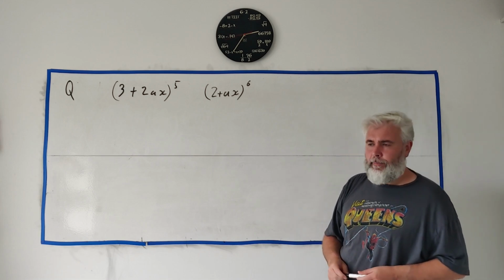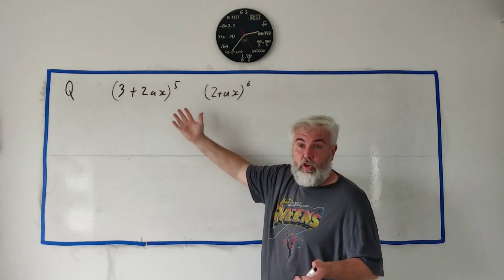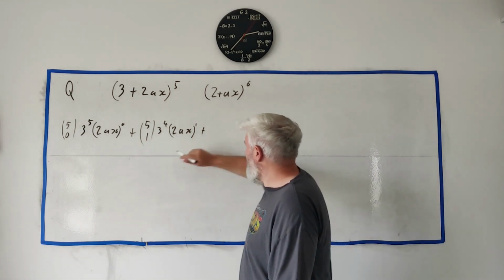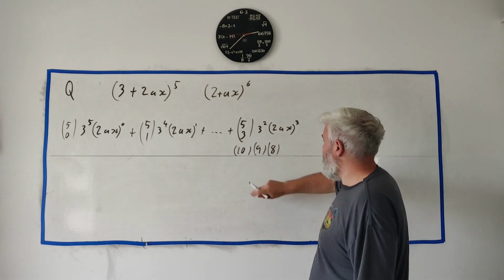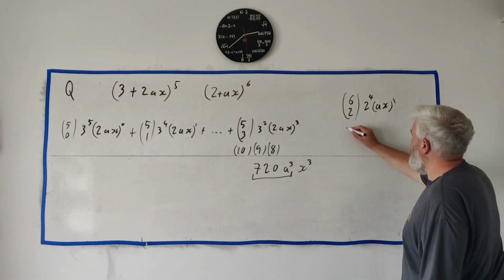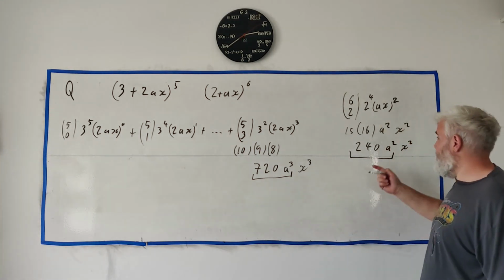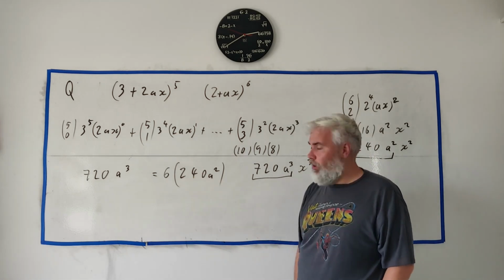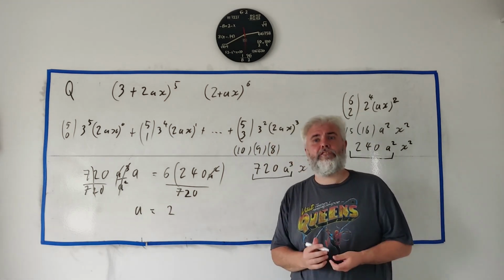Q1 solutions for CIE A level Pure Maths paper 12 Winter 2023 9709/12/o/n/23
Binomial expansion

For more questions from paper 12 of the winter 2023 CIE A level check out this playlist or just search on my channel.

9709/12
9709_w23_qp_12
9709w23qp12
9709 w 23 qp 12
9707 w23 12